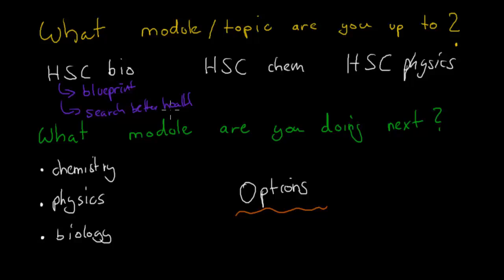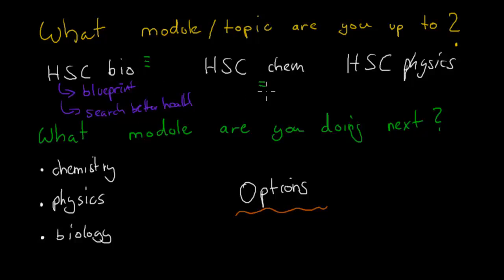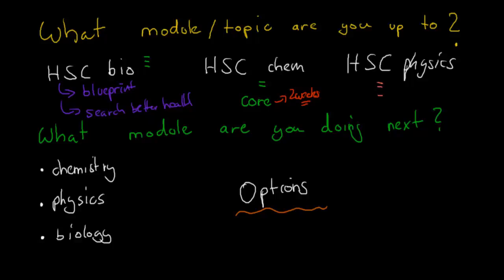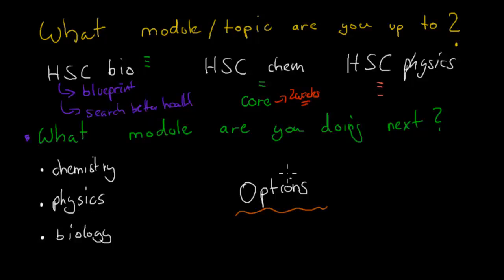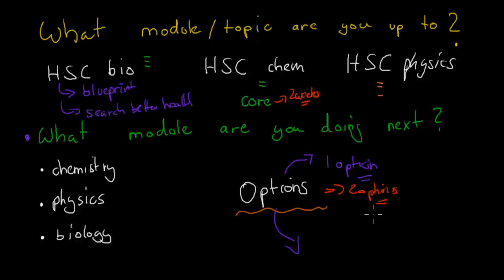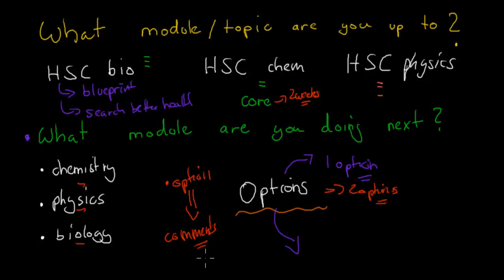What HSC topic are you up to?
Where are you up to in your HSC Biology, chemistry and physics course?